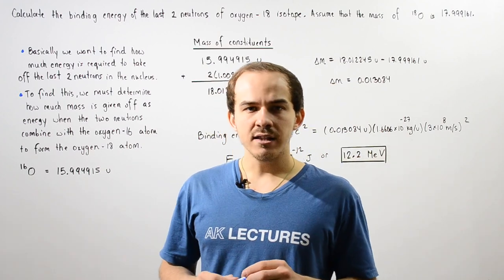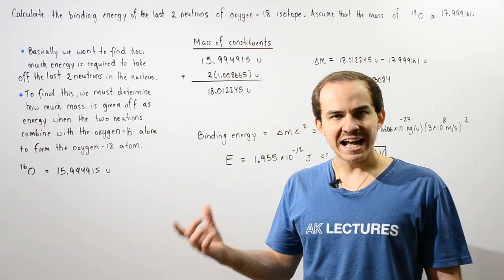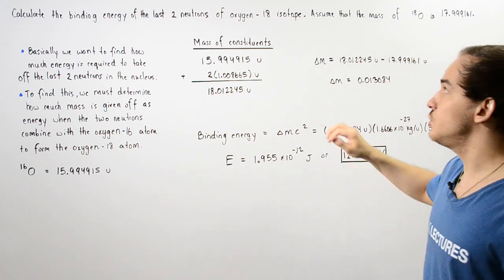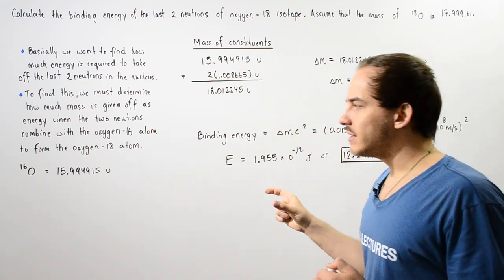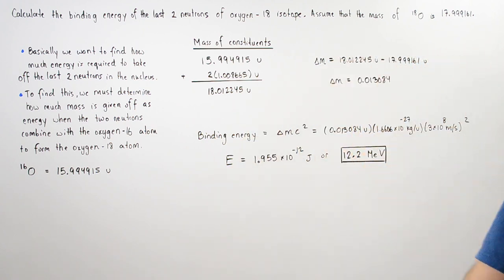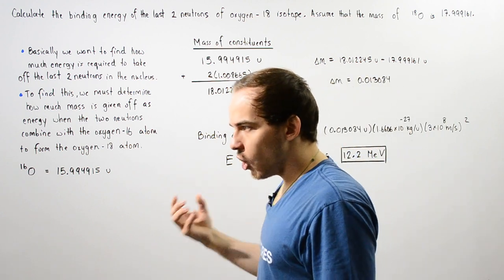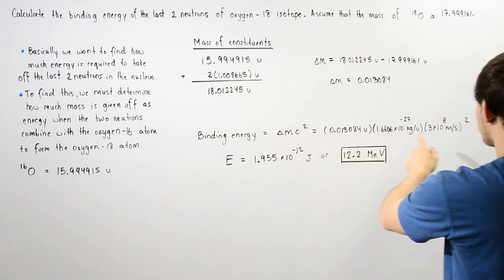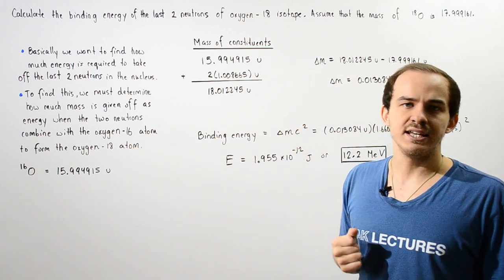Binding Energy of Oxygen Isotope